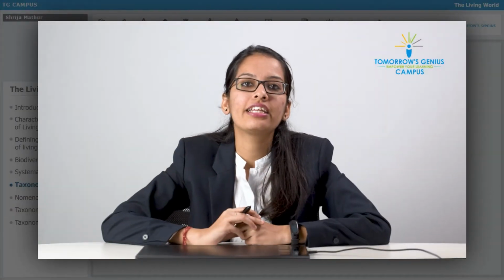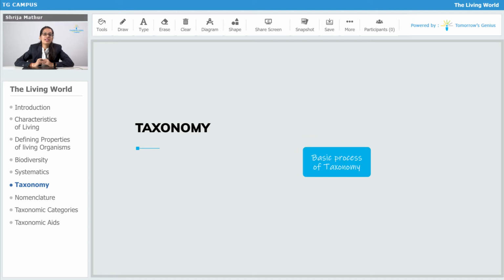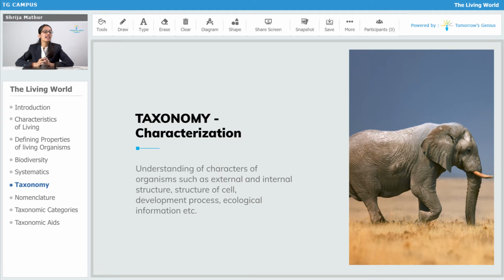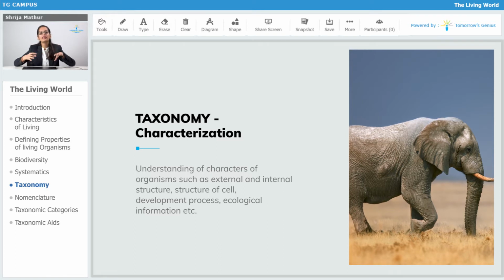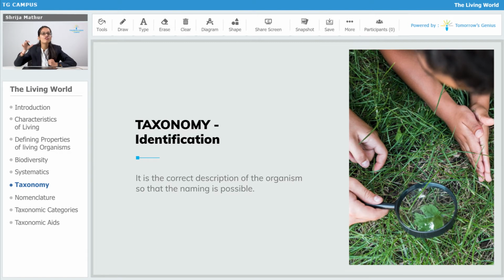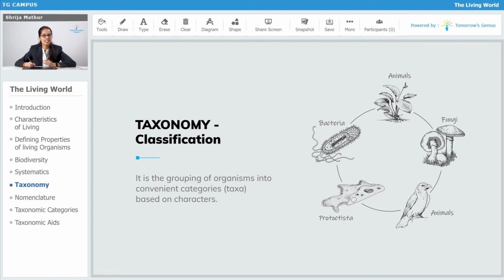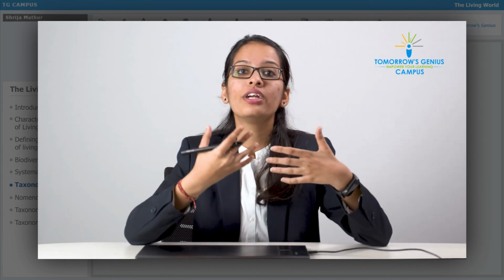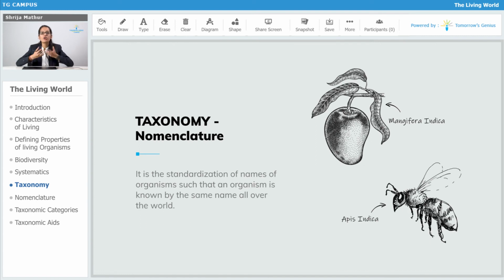The Characteristics of Living Things | Taxonomy| Biology - TG Campus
In this video about Taxonomy, you will learn the basic process of taxonomy with the identification, classification, and nomenclature of an organism. Learn more about the characteristics of Living things with Tomorrow’s Genius. Let's make learning fun & create Tomorrow's Geniuses today with the best Faculties.